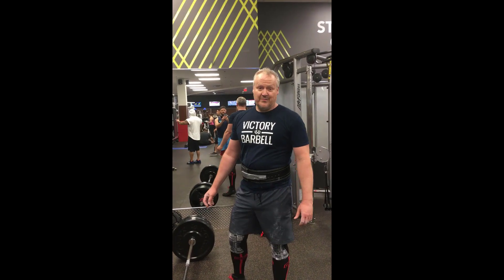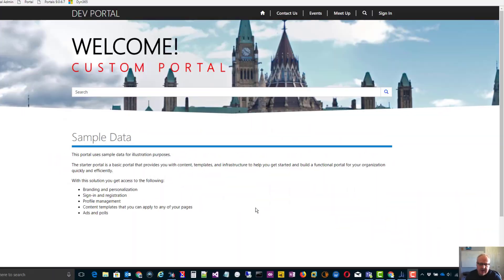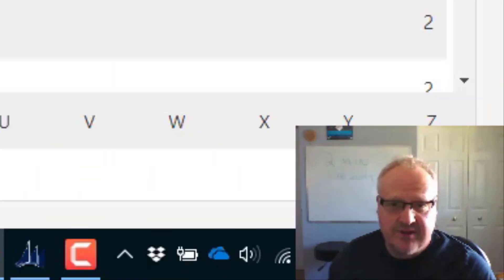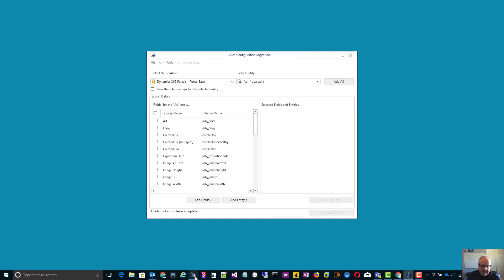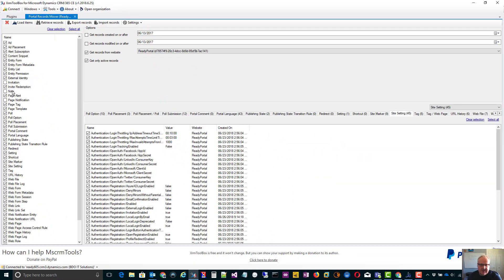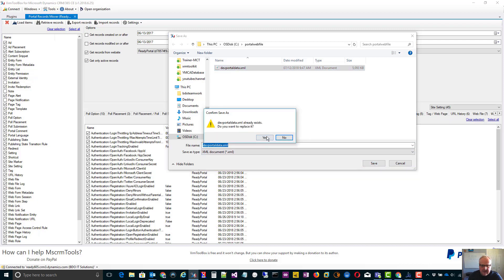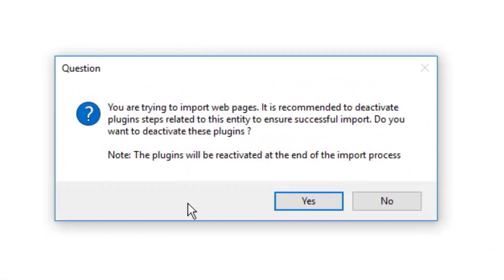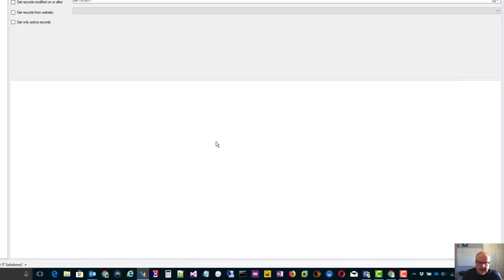Dynamics 365 2MT Episode 30: Easiest way to move Dynamics 365 Portal Configuration data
CRM MVP Nick Doelman shows us how easy it is to move Microsoft Portal data with the XrmToolBox.